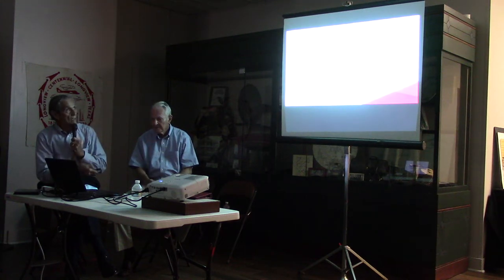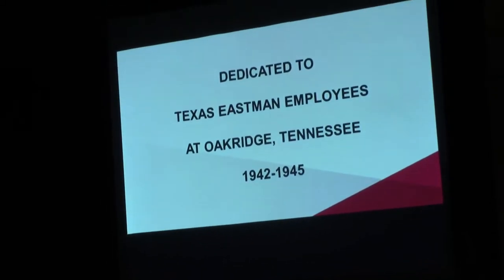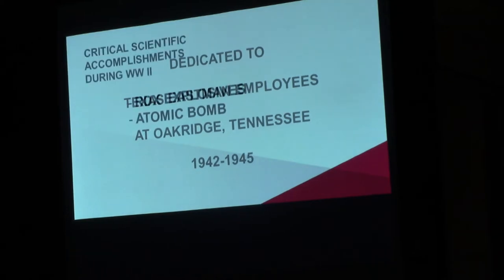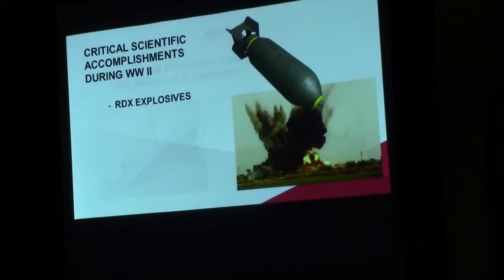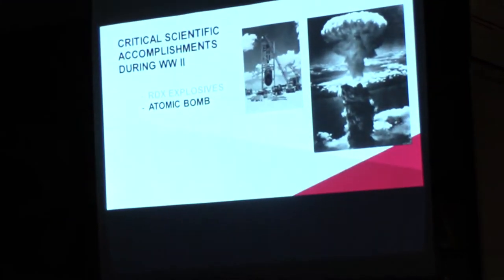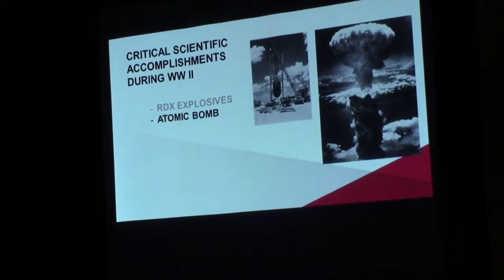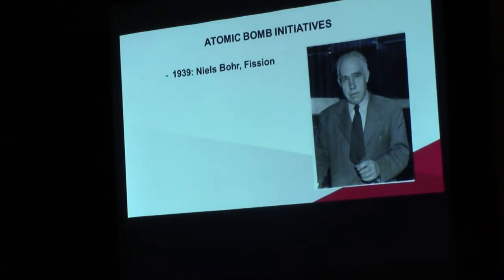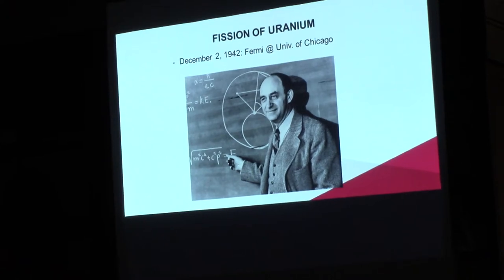Eastman Lecture Part 1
Lecture by Gayle English and Dr. Frank Jackson on “Texas Eastman Employees Contributions To World War II.”  This presentation brings to light significant connections between Texas Eastman employees during the original research and development of the RDX Explosive, and the Atomic Bomb.  These men moved to our community to begin the Texas Eastman division of Eastman Chemical.  The eleven employees in the presentation are now deceased, but their story and the importance of the contributions to WWII will live on.